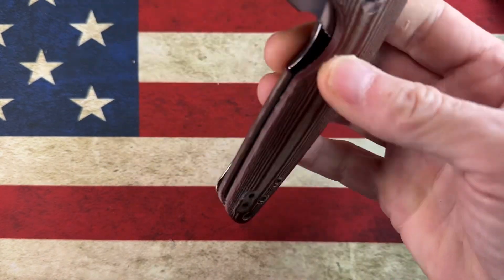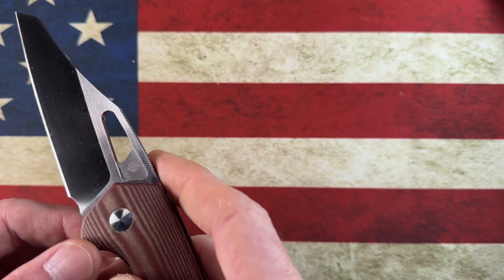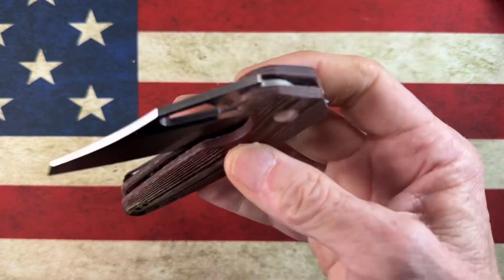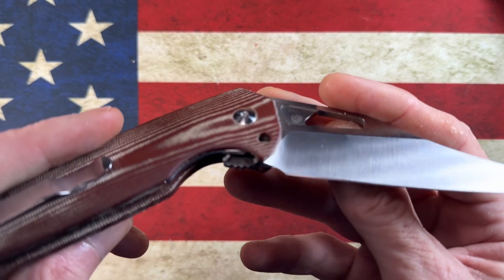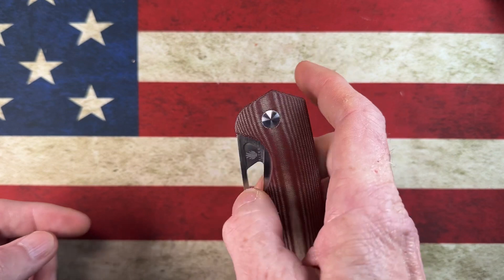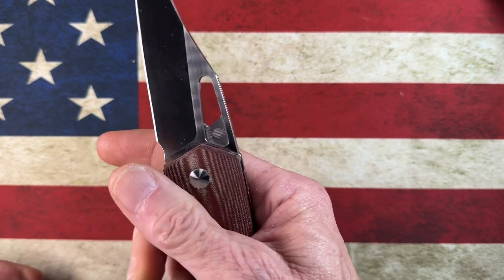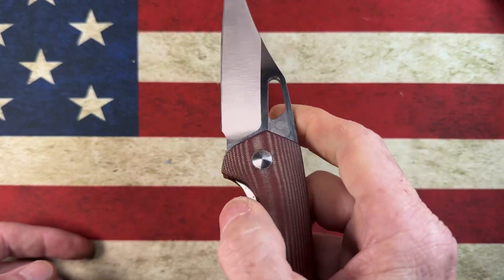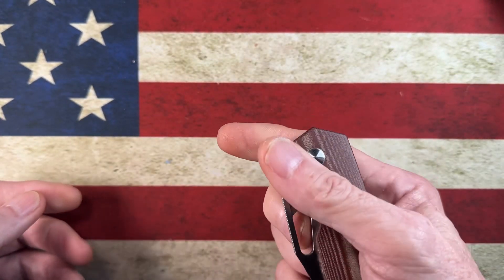Friday Knife Flicks 8-11-2023 Giveaway Entry Video!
Must Like Video
Must be 18 yrs or older
Must have a USA mailing address!!
Must be in Live (or be easy to find) if you are picked✊🏼💕

Good Luck!!! I love you all!!